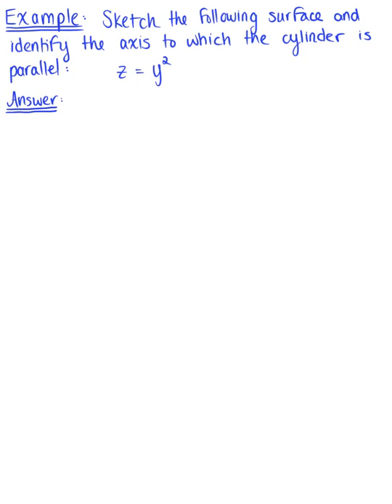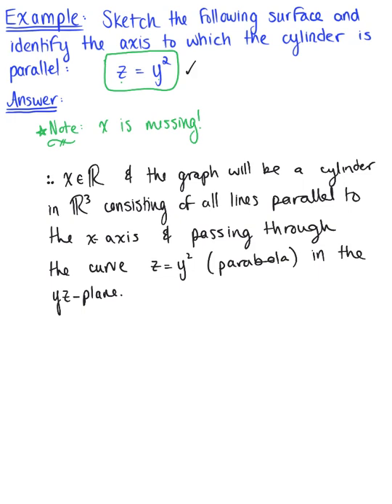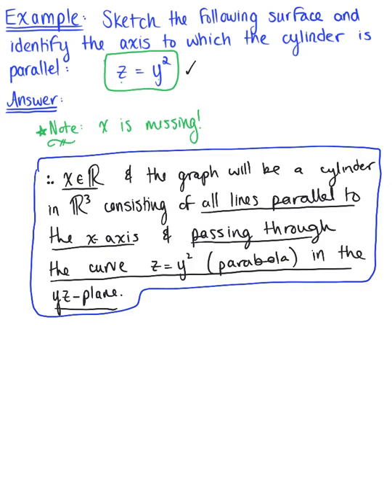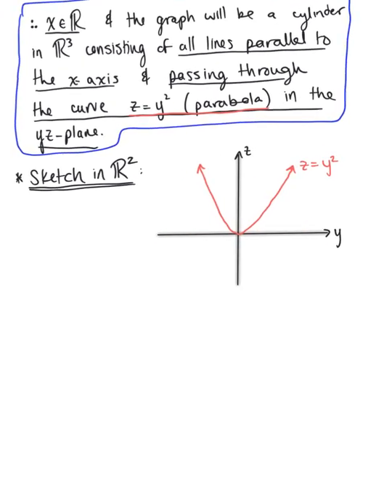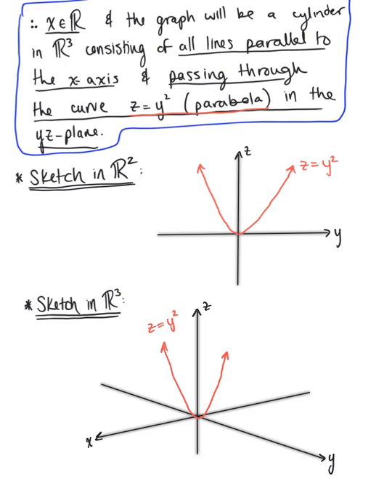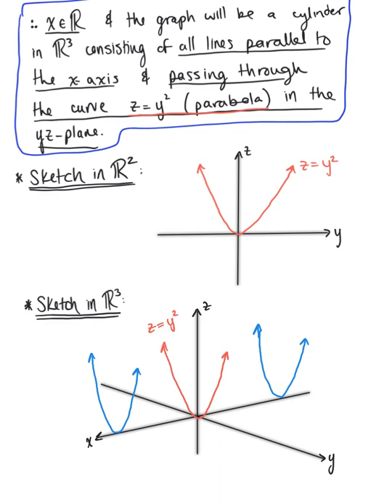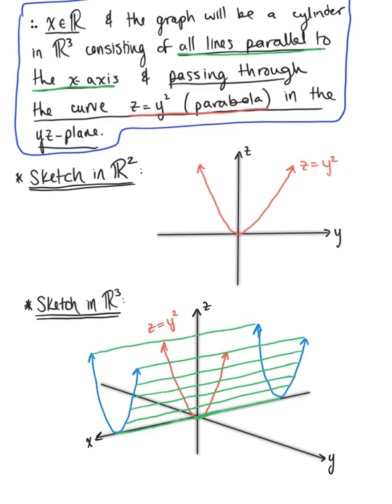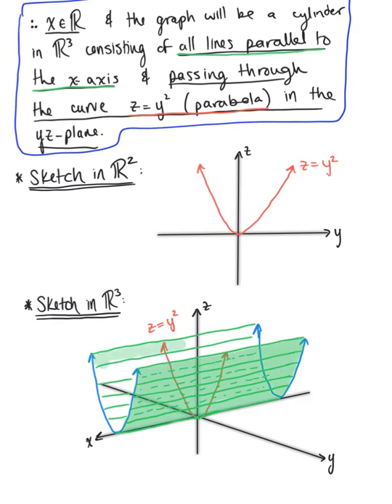Graphing Cylinders (Example 1)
Sketch the Graph of the Cylinder in Space. Identify the Axis to Which the Cylinder is Parallel.